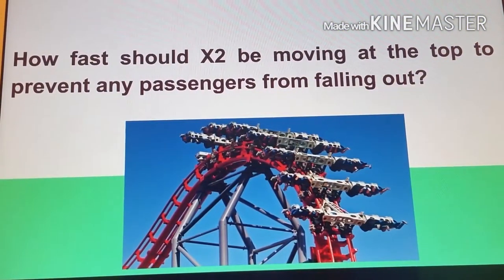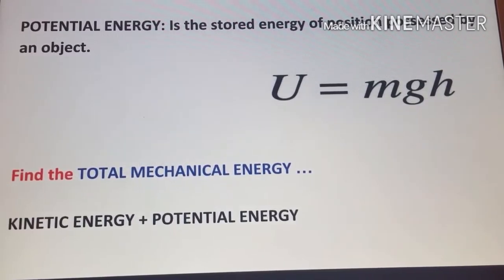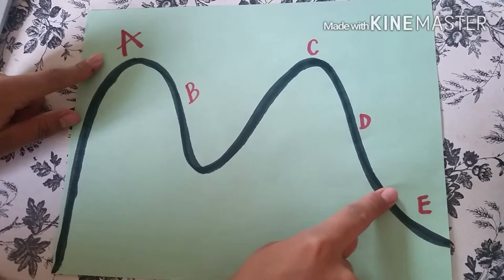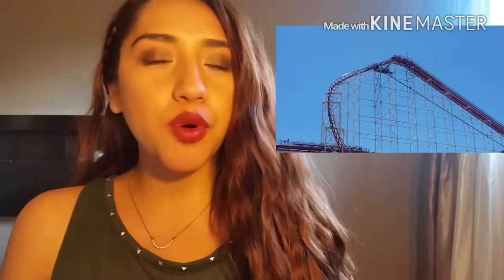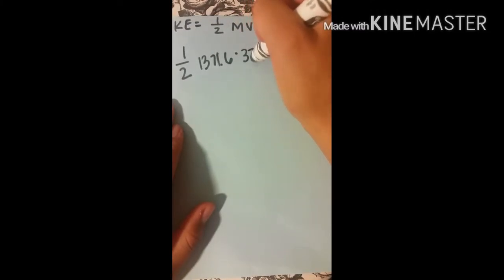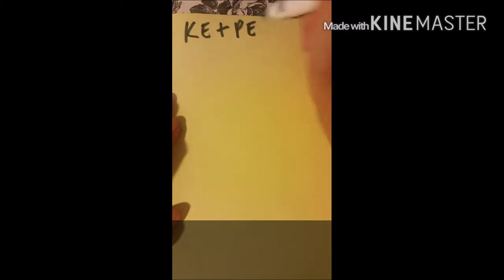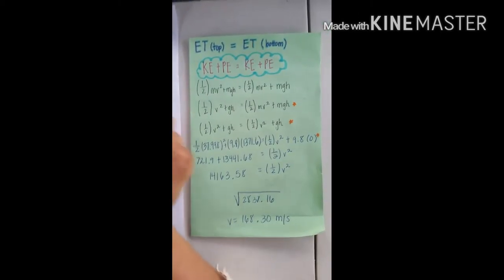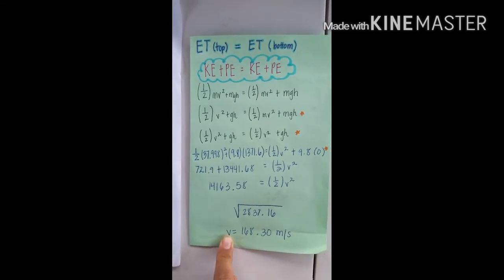Arvin High School Math Analysis Final 2016